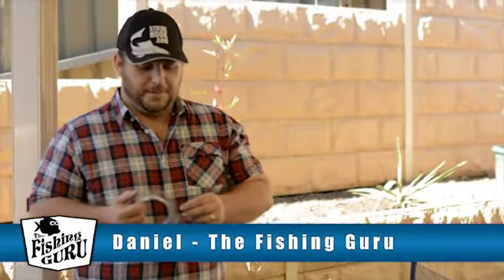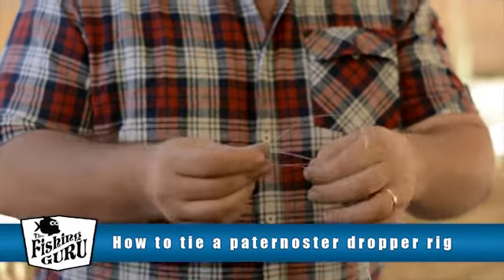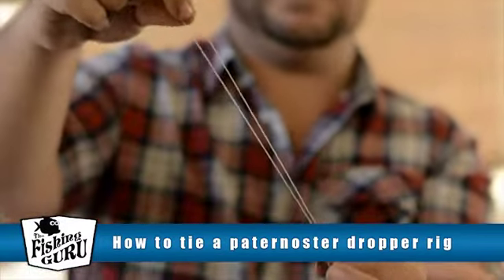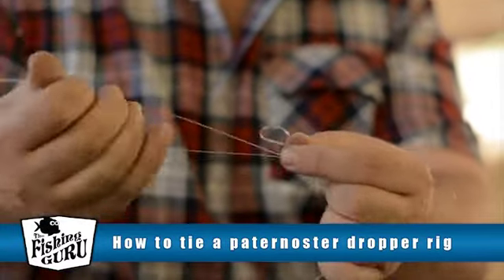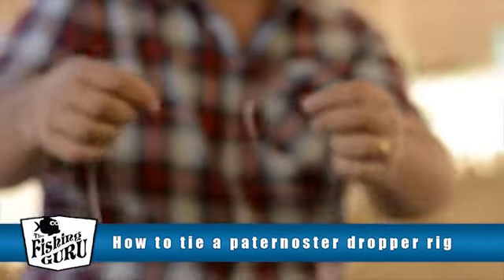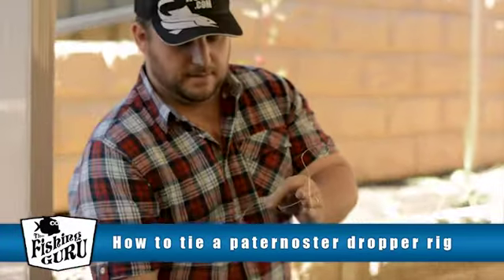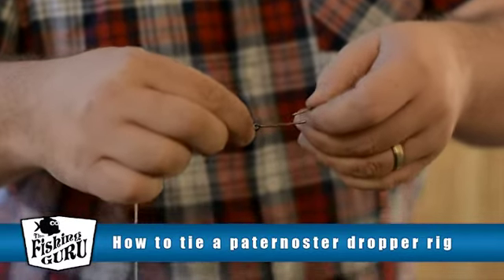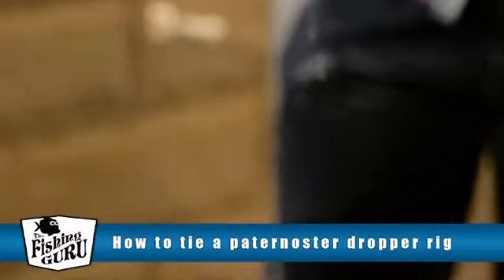How To Tie a Paternoster Dropper Rig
Massive thanks to our friend Bjorn from Strike & Hook for the most excellent, and totally non-hanus camera and editing work :)
For more hints, tips and ideas, please subscribe to our Youtube Channel, check us out on Facebook or find us lurking in one of South Australia's most awesome fishing forums ever .